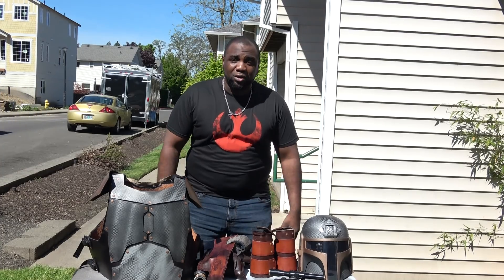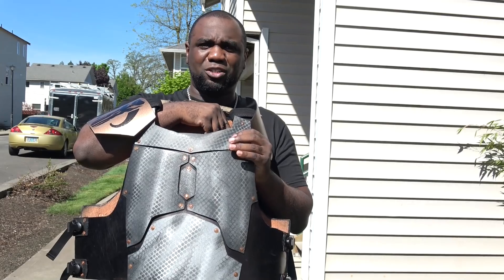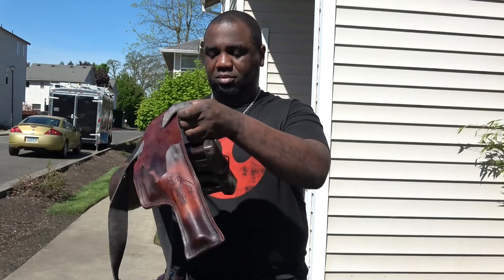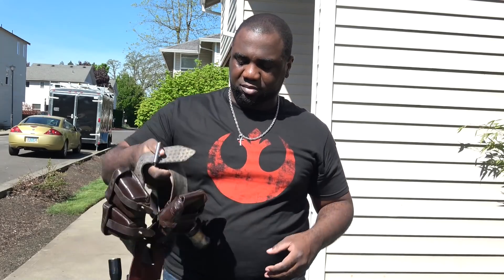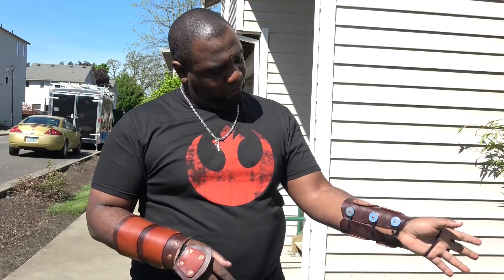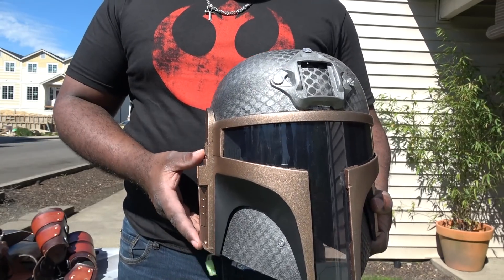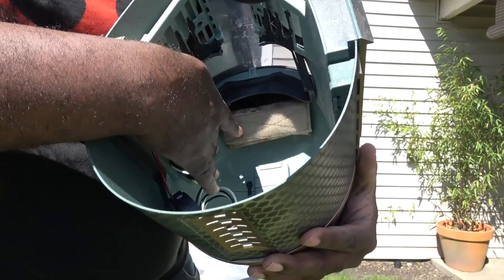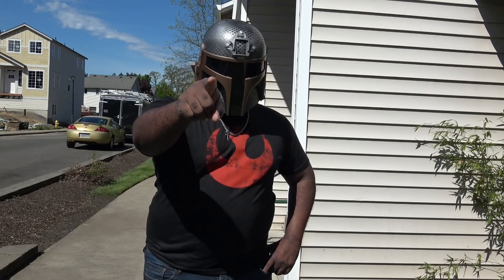Mandalorian Airsoft Kit Review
A closer look at my mandalorian airsoft kit and what it actually consists of. Thank you all for your continued support of this channel!